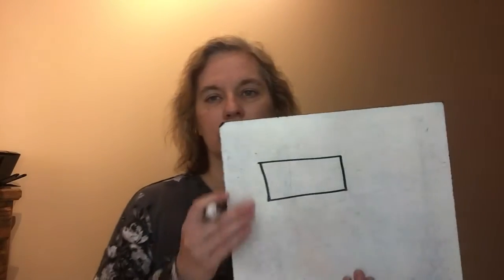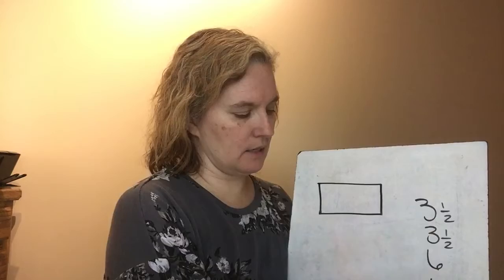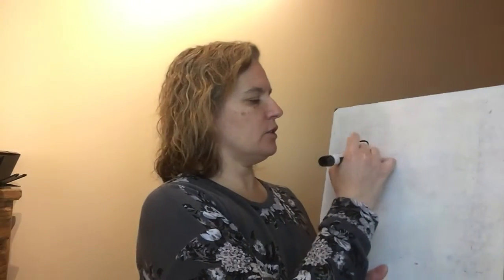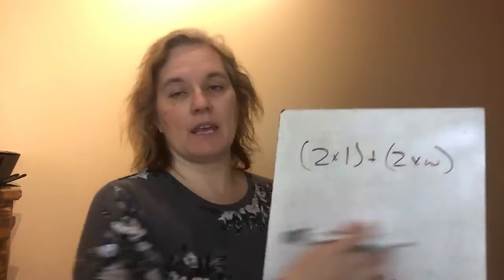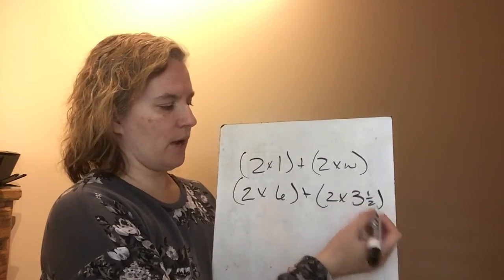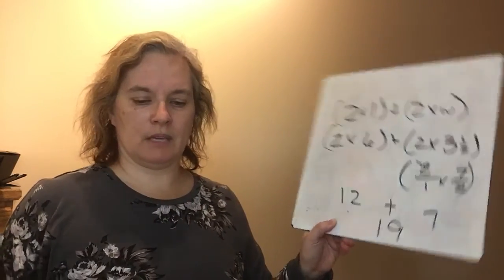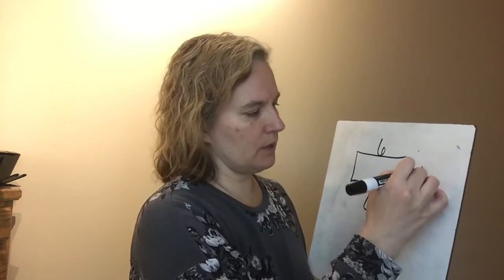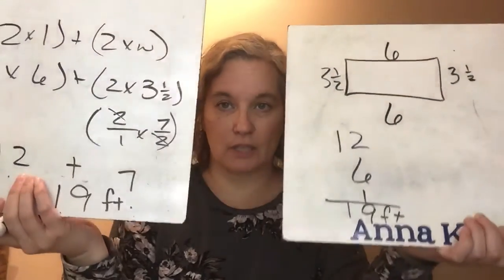5th math converting measurements to find perimeter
Converting measures